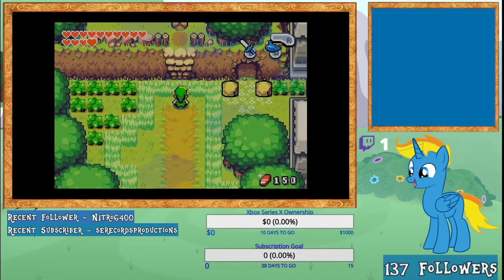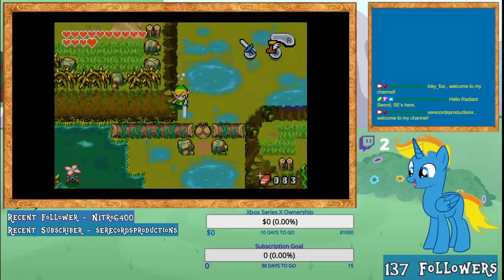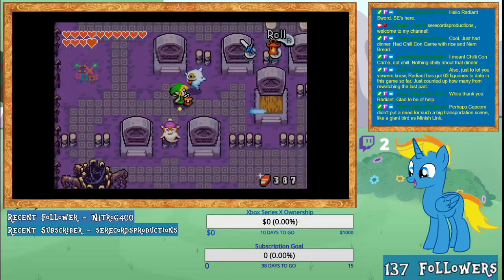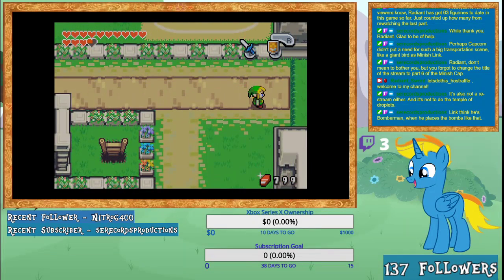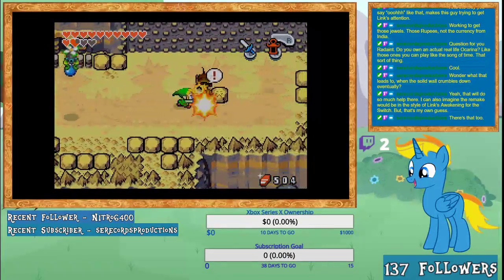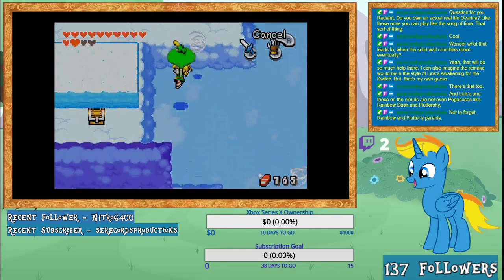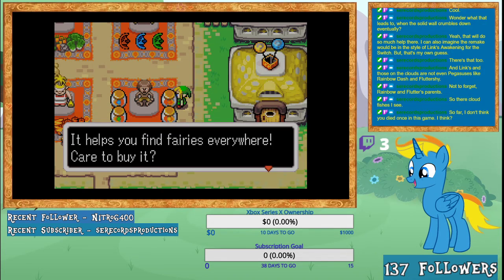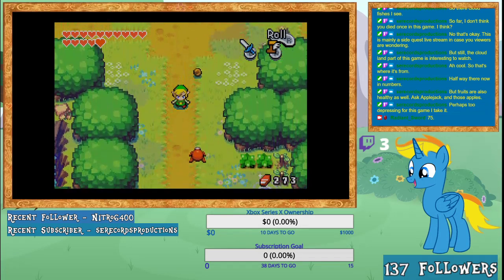The Legend of Zelda: The Minish Cap (Part 6)